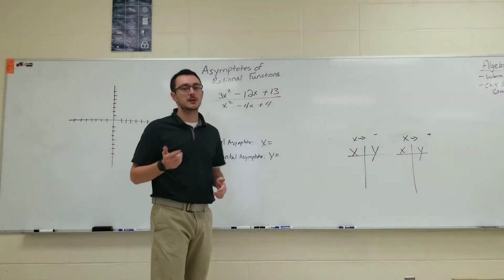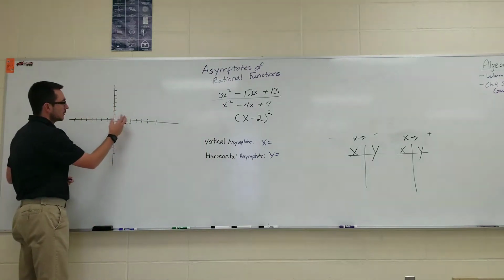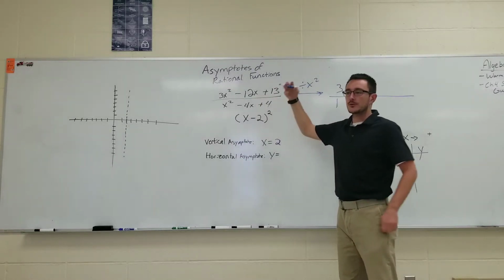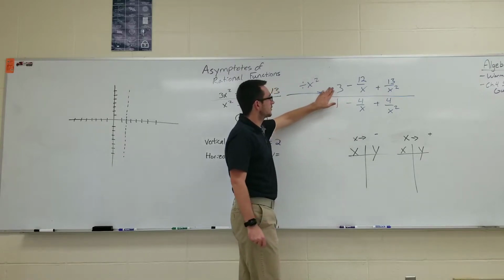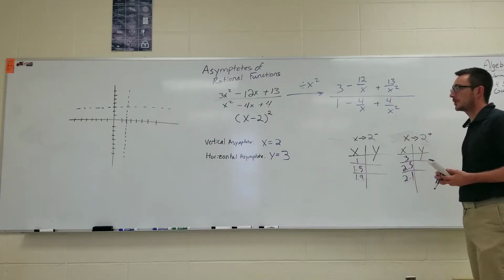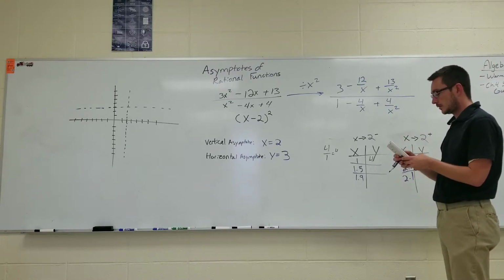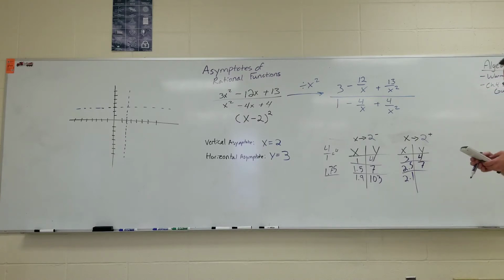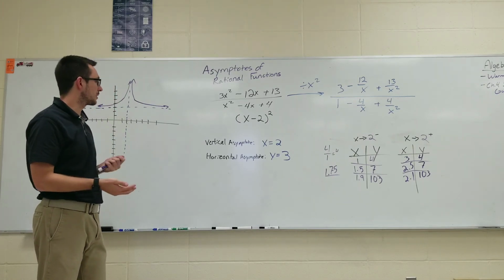Rational Functions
Graphing with asymptotes